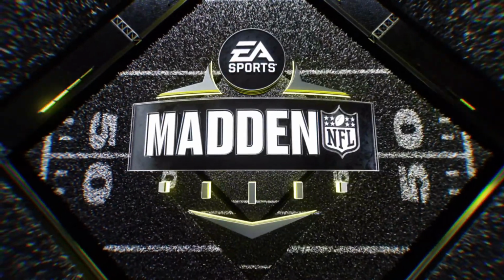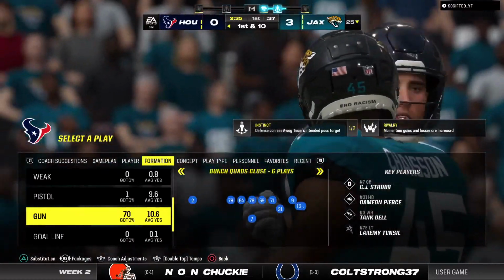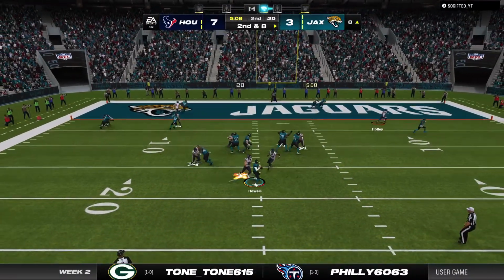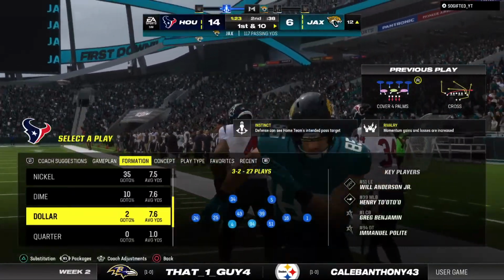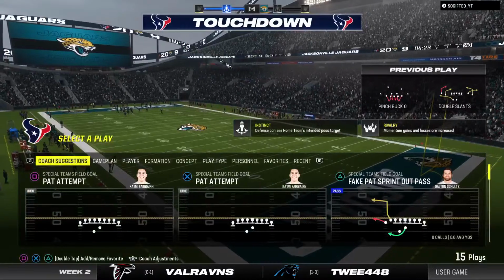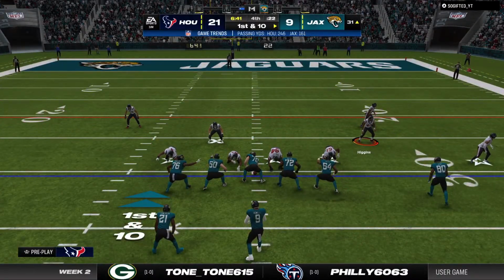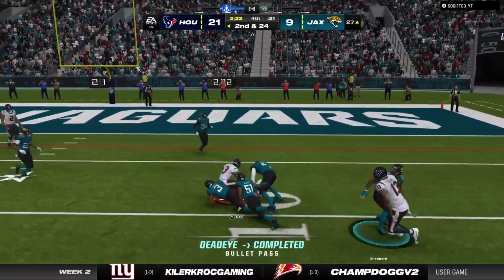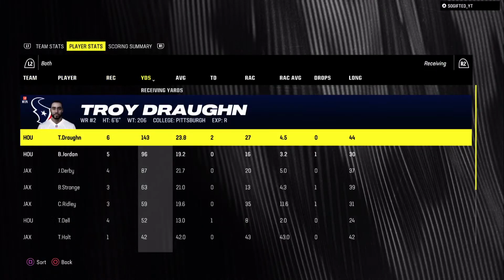Madden MOVE SZN 4 week 2